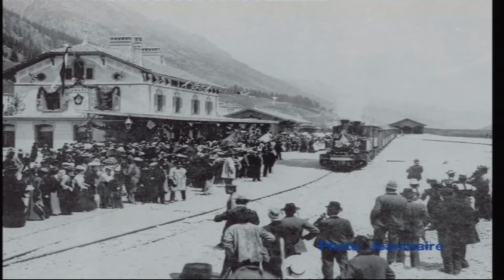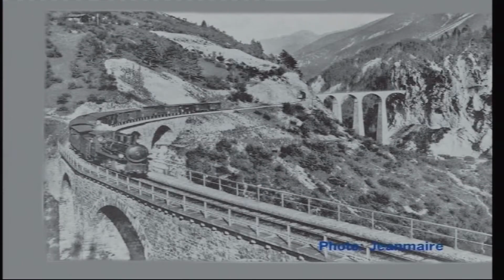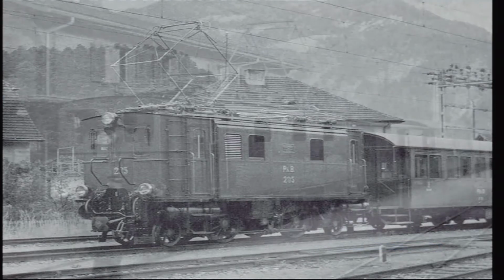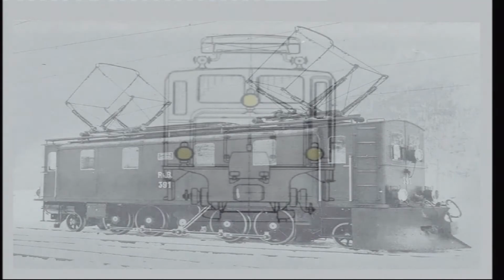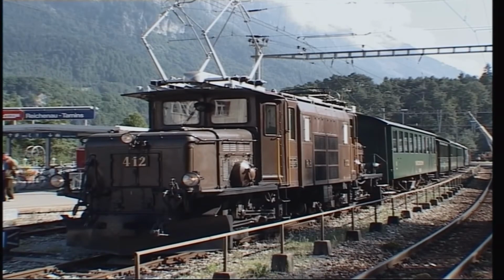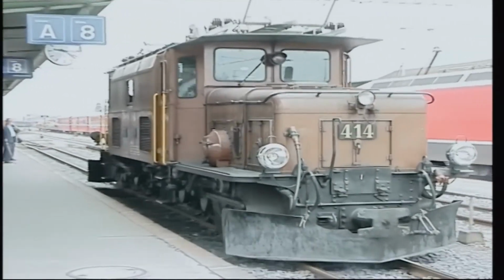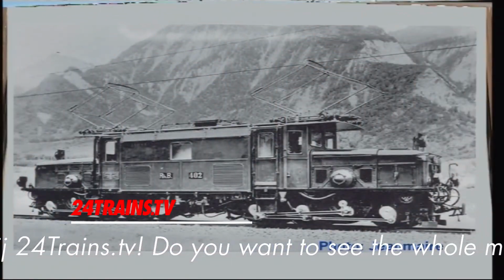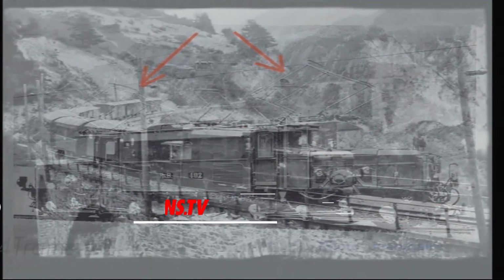Oldtimers in dienst van de RhB | Old timers in service from the RhB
Oldtimers in dienst van de RhB (originele titel “Rhaethian Electro veteranen”) toont de oldtimers van de RhB die nog in dienst waren in de jaren 1997 tot 2002. Een exclusieve DVD die alleen bij 24Trains.tv is te zien.

Wil je deze video in zijn geheel bekijken? Dit is de directe link naar deze prachtige video

Old timers in service from the RhB (original title “Rhaethian Electro veterans”) shows the old-timers of the RhB still in service in the years 1997 to 2002. Exclusive DVD which can only be seen at 24Trains.tv

Do you want the see the full video? Go than as fast as you can to 24Trains.tv and take a subscription! Here the direct link to this beautiful video